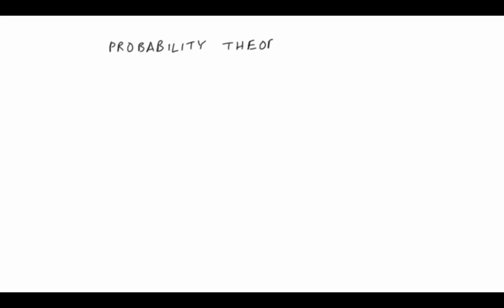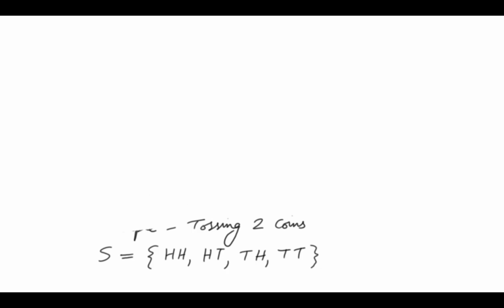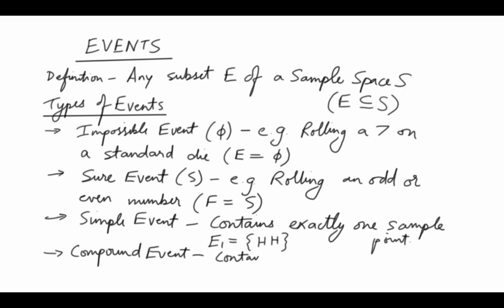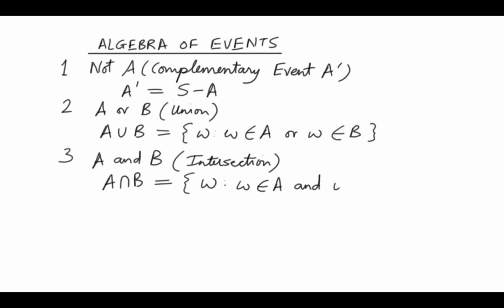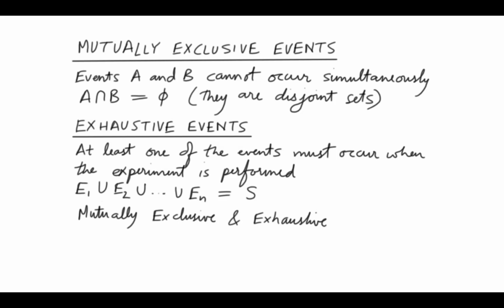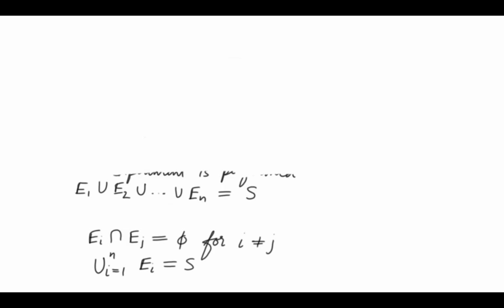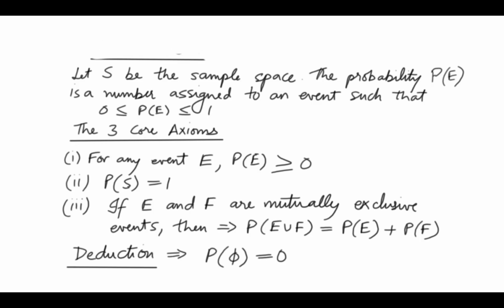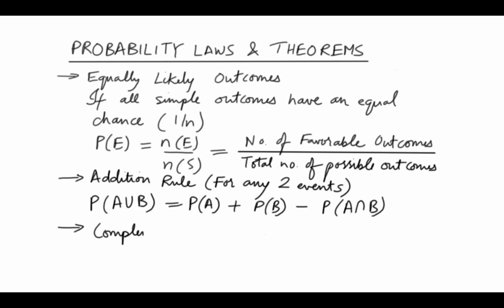The Ultimate Visual Guide to Probability Theory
A complete visual masterclass on Probability Theory. In this video, we break down the fundamental concepts of probability step-by-step...

What we cover:
- Random Experiments & Sample Spaces
- What is an Event? (Simple vs. Compound)
- Algebra of Events (Not, Or, And, But Not)
- Mutually Exclusive vs. Exhaustive Events
- Axiomatic Approach to Probability
- Key Formulas & Probability Laws

Perfect for students, data science enthusiasts, or anyone wanting to truly understand how probability works mathematically.